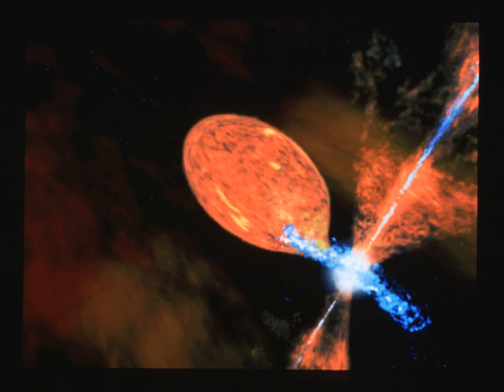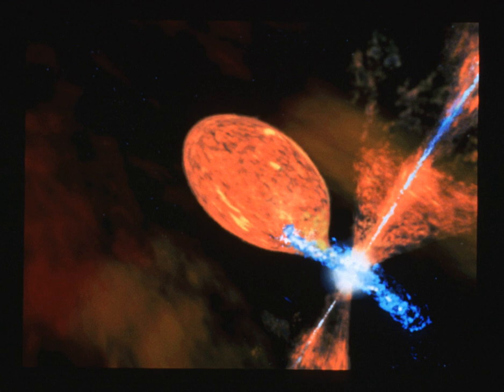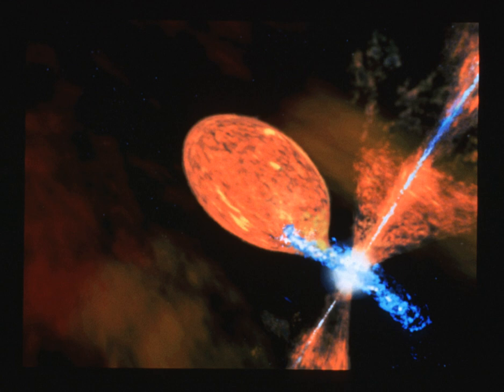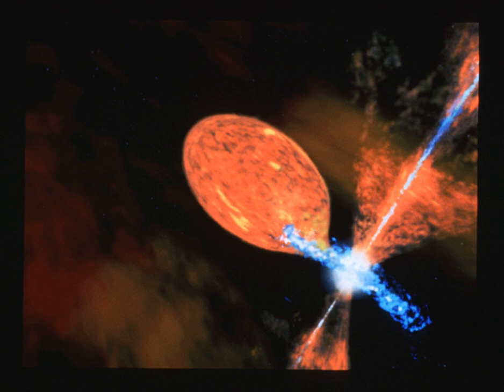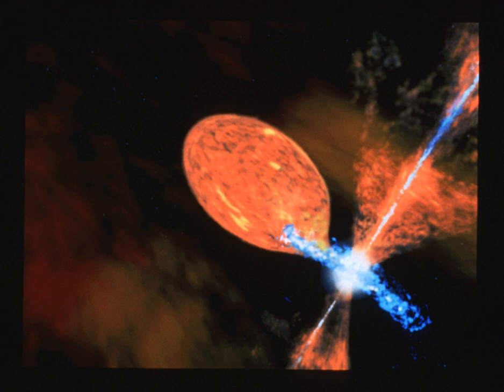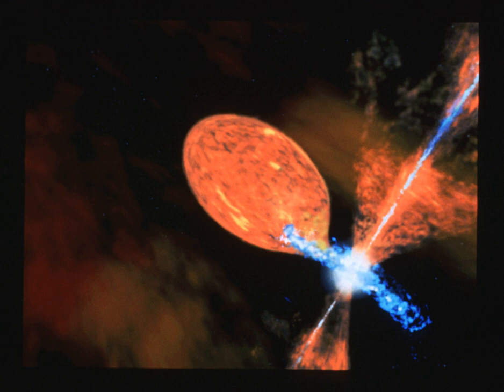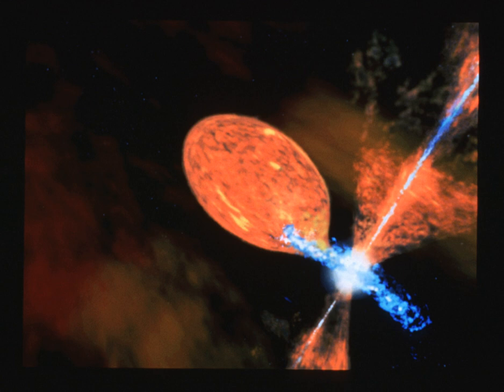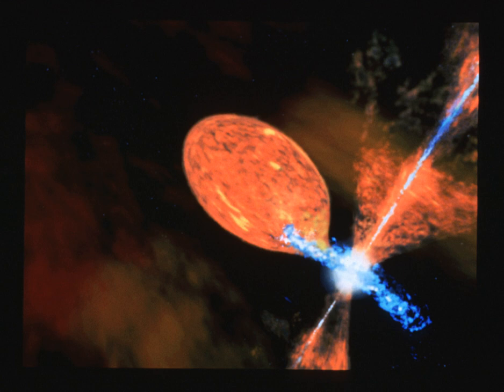Symbiotic variable | Wikipedia audio article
00:00:33 1 Variability
00:01:30 1.1 Quiescent phase
00:01:57 1.2 Active phase
00:02:38 2 Nomenclature
00:03:27 2.1 Sub-types
00:03:57 3 Jets

- Socrates

SUMMARY
A symbiotic binary is a type of binary star system, often simply called a symbiotic star.  They usually contain a white dwarf with a companion red giant.  The cool giant star loses material via Roche lobe overflow or through its stellar wind, which flows onto the hot compact star, usually via an accretion disk.
Symbiotic binaries are of particular interest to astronomers as they can be used to learn about stellar evolution. They are also vital in the study of stellar wind, ionized nebulae, and accretion because of the unique interstellar dynamics present within the system.